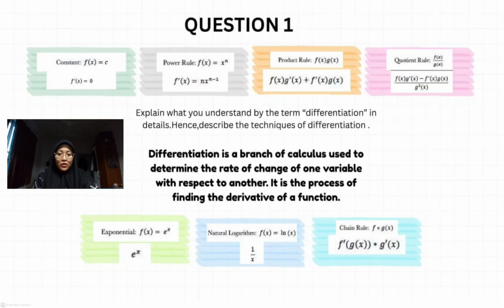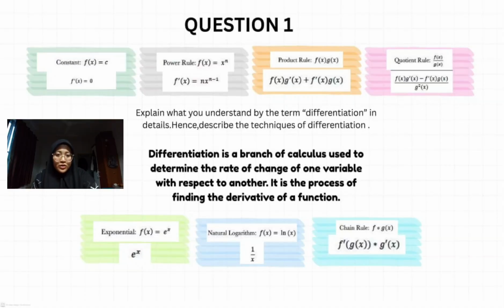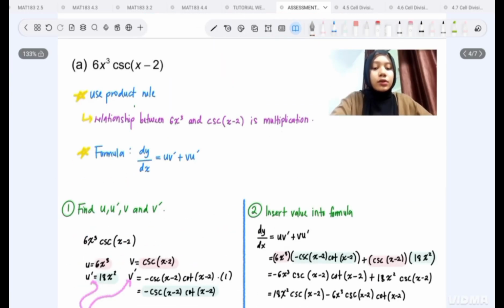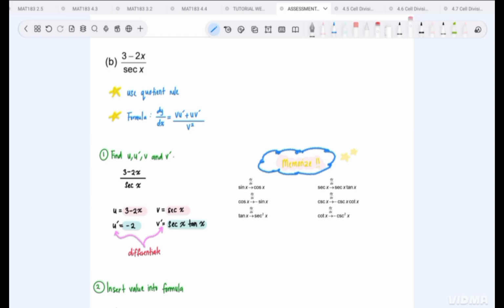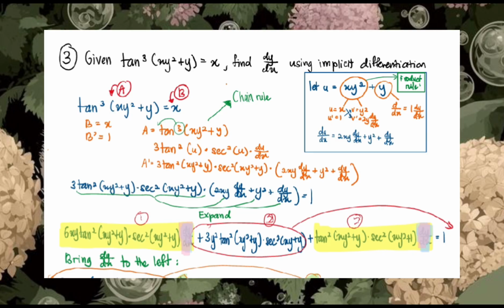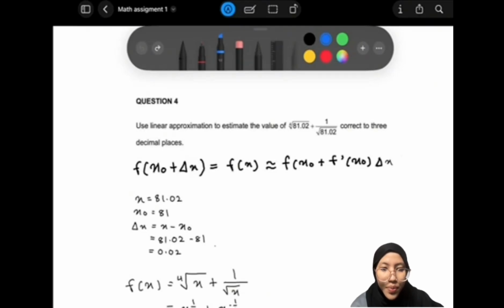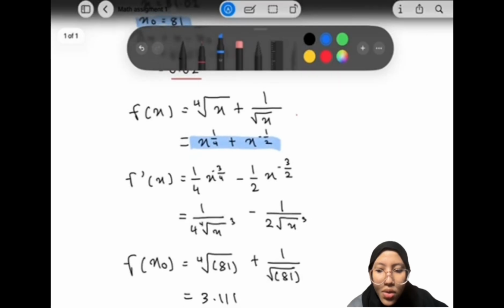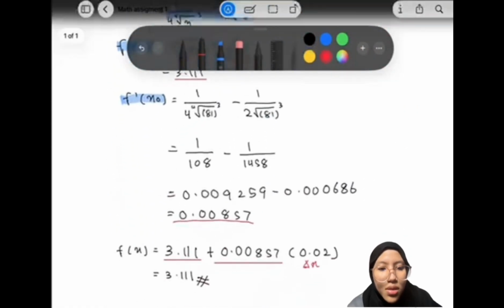MAT183 ASSESSMENT 2